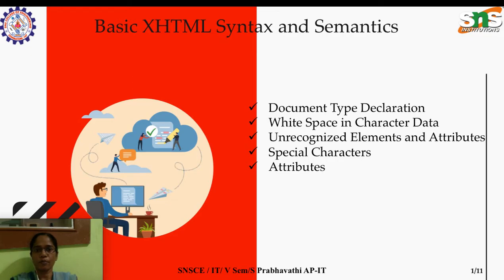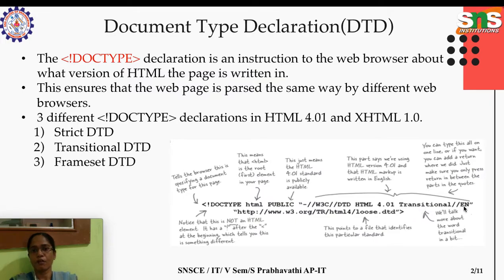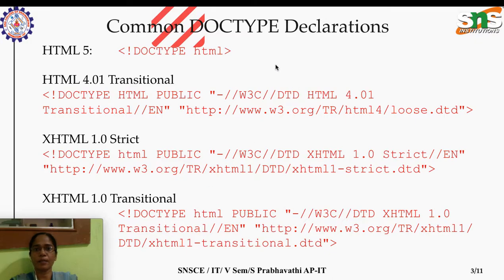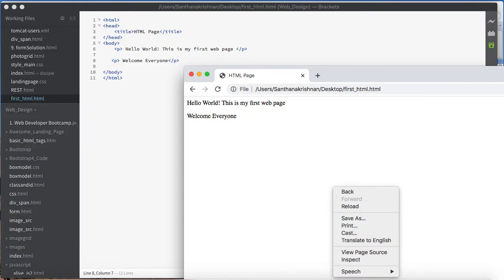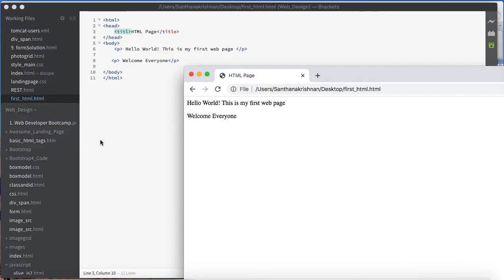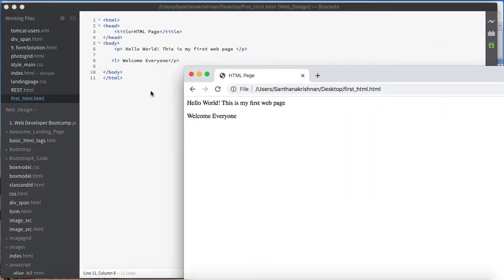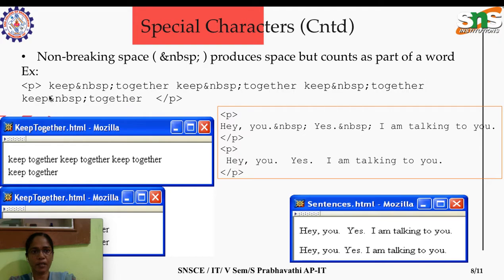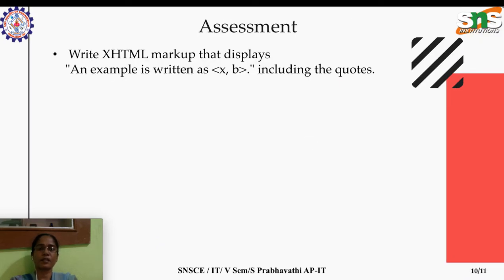7 Basic XHTML Syntax and Semantics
Web Technology: Unit 1: Topic 7 with live demo